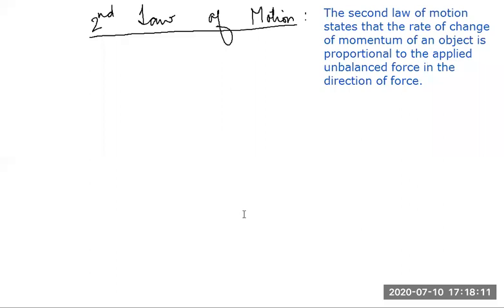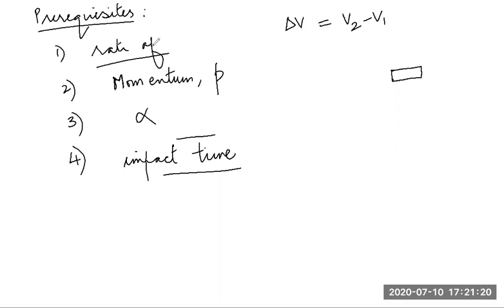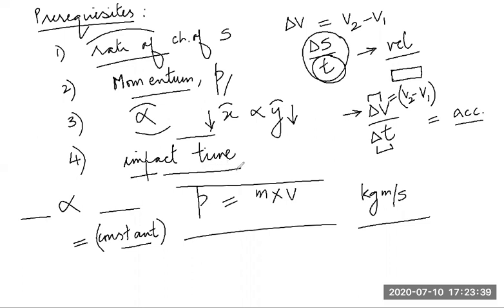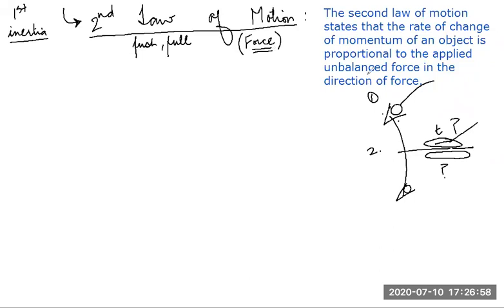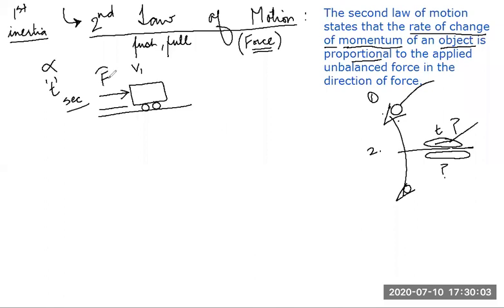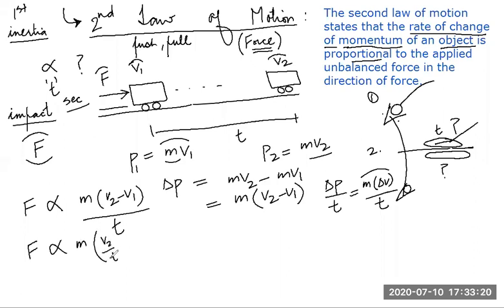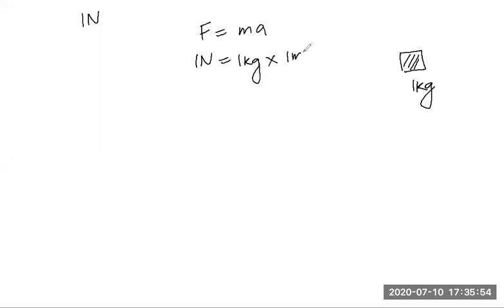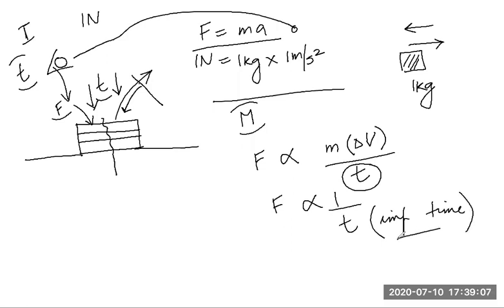Second Law of Motion Lect. Chap. (Class )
Learning Outcomes:  definition of Force